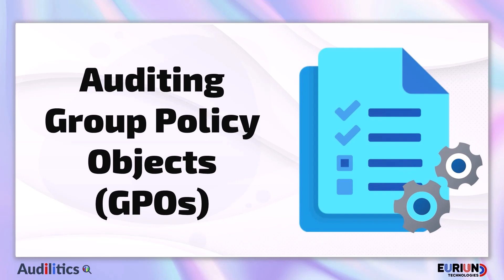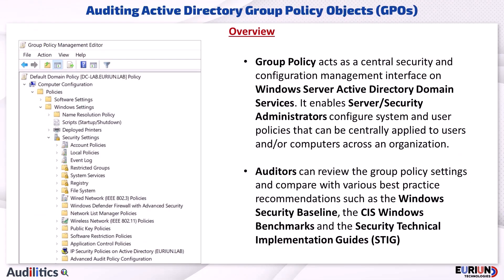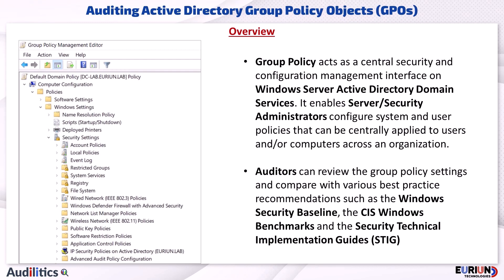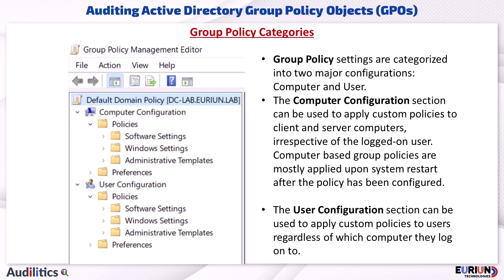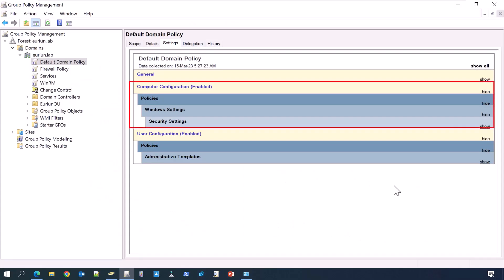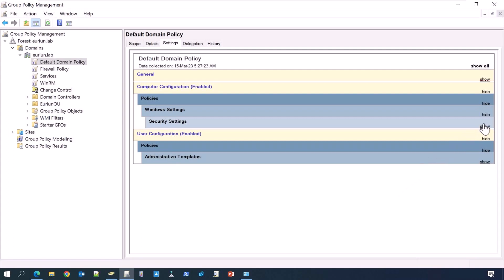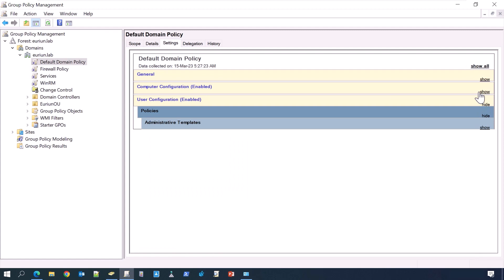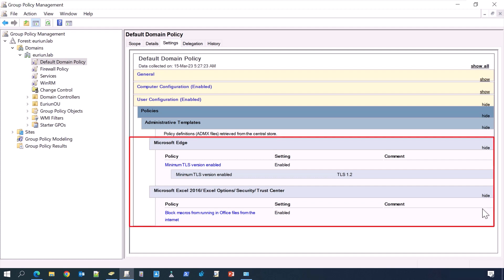Auditing Group Policy Objects (GPOs)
Group Policy acts as a central security and configuration management interface on Windows Server Active Directory Domain Services.
The Auditing Group Policy Objects (GPOs) lesson will explain common GPO settings to review, and how to audit your organization's GPO settings, with the built-in Group Policy Management and also using the Policy Analyzer toolkit.

Group Policy Categories
Group Policy Scope and Processing Order
Relationship between the Active Directory OU Architecture and Group Policy
Auditing Group Policy Settings
Policy Analyzer Overview
Adding and Auditing your internal Group Policy Settings with Policy Analyzer.
Adding and Auditing the Microsoft Group Policy Baselines with Policy Analyzer.
Adding and Auditing the STIG Group Policy Templates with Policy Analyzer.
Comparing your internal Group Policy Settings and Microsoft Group Policy Baselines.
Exporting Group Policy Settings to Microsoft Excel.
Group Policy Security Recommendations Reference